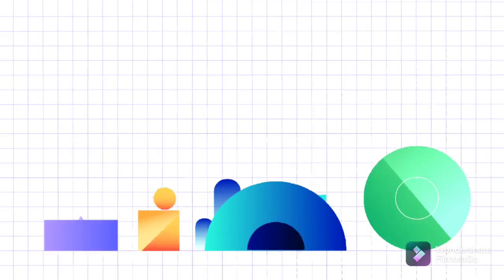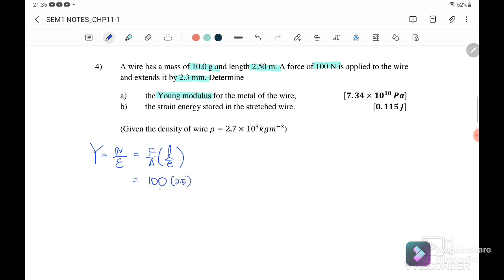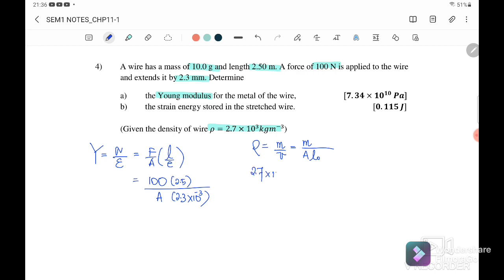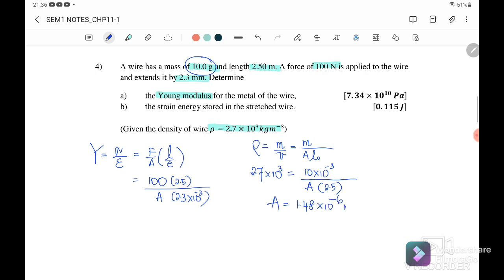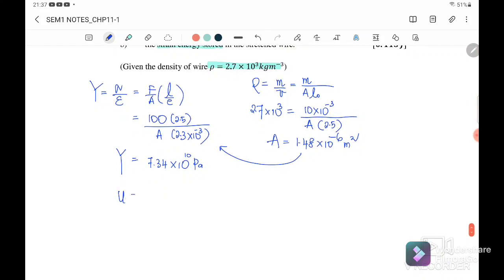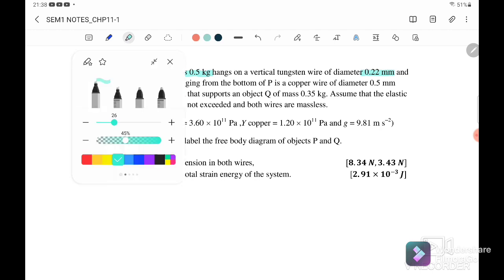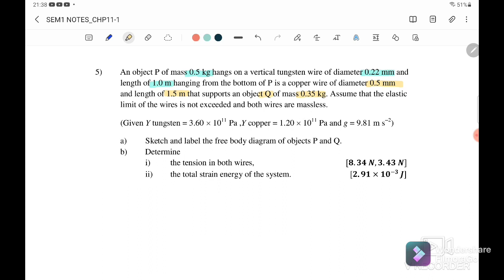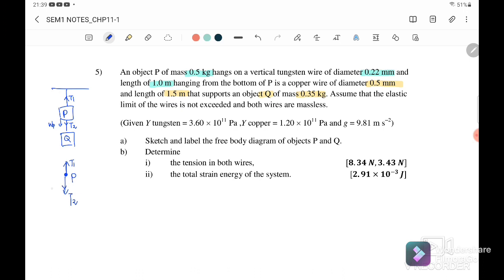8.2b: YOUNG'S MODULUS || STRESS & STRAIN || PHYSICS OF MATTERS || SP015